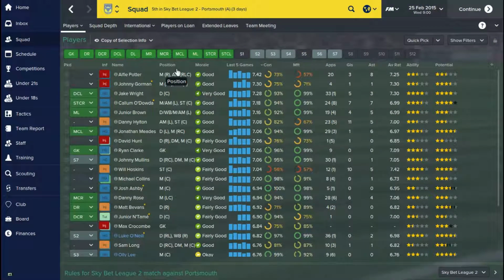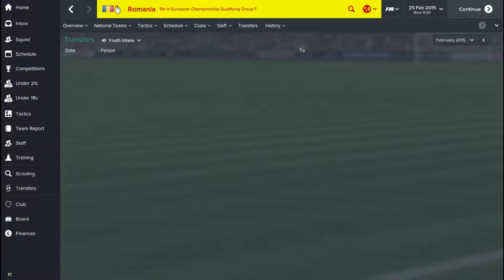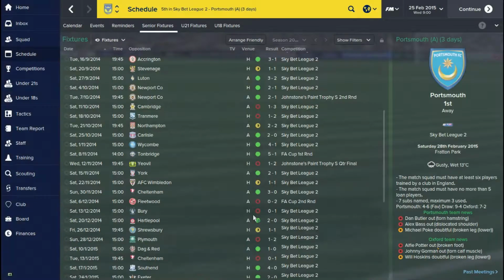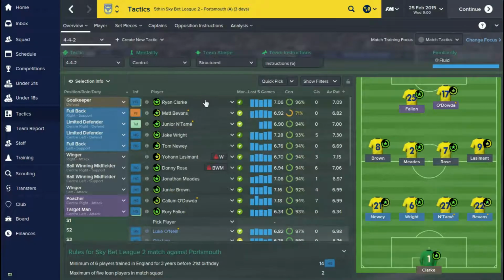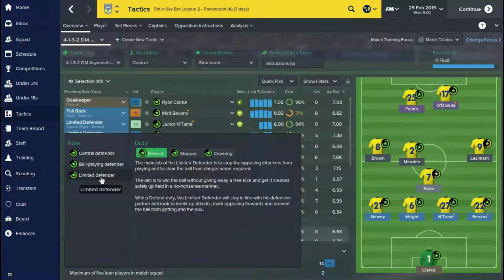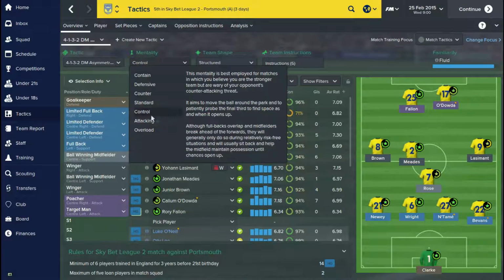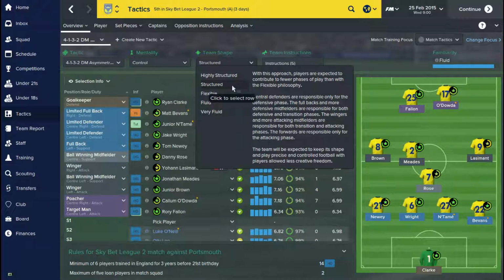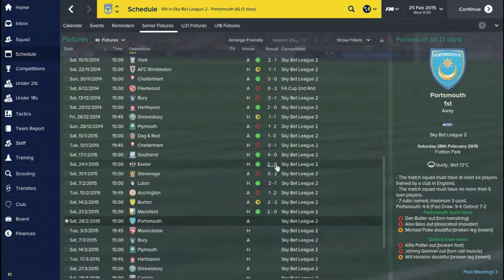Football Manager Forum Q&A Epi 2 - FINDING REGENS & DEFENDING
We are back for the second episode of our football manager forum, Q&A's. The idea of this series is that I will be searching football manager forums and answering questions that people have. In this episode I answer a question about where to find youth intakes and I give my top tips on defending and keeping clean sheets.

Many more videos on the way!